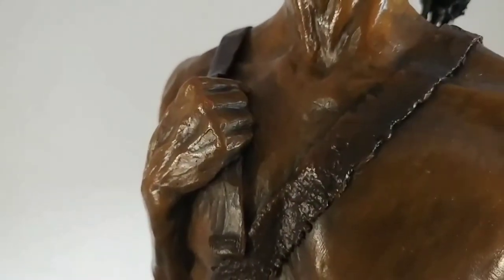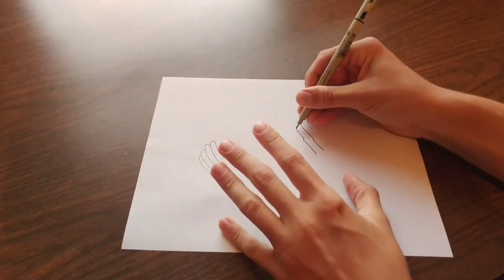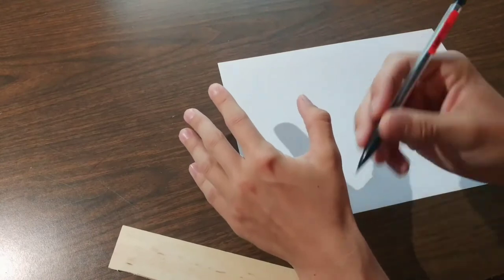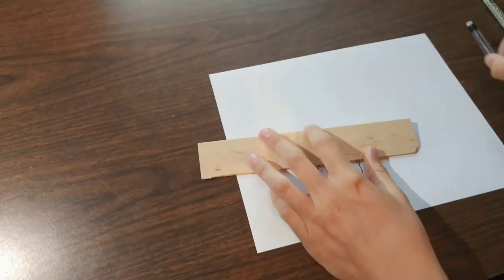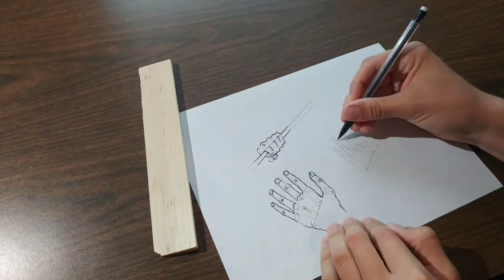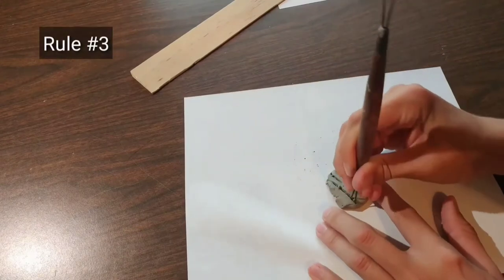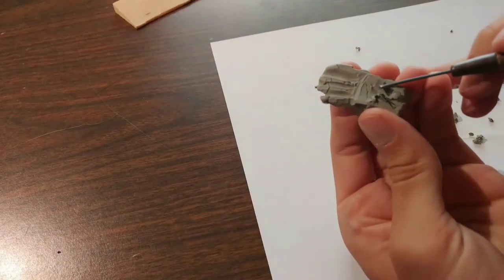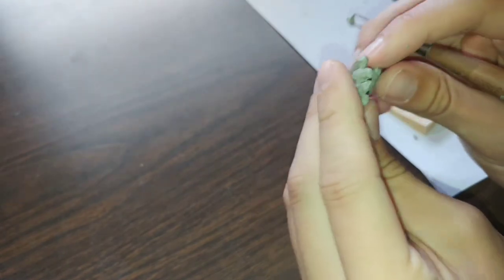How to Sculpt & Draw Realistic Hands: 3 Rules To Follow | Art Videos & Tutorials | Human Anatomy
Creating hands in any medium is often difficult, especially for young aspiring artists. Even well seasoned art masters sometimes have troubles making accurate human hands.

By explaining three rules of sculpting or drawing hands, his video should give you a good foundation for your next piece if you plan on focusing around human form and anatomy.

I will also explain why good hands are so important. Take some time to practice and try these tips out. They are techniques I developed myself because I used to struggle with hands, and to be honest... they are still challenging!

Whether you are a painter, sculptor, illustrator, or someone just making sketches for fun, this method will benefit any artist when they take on people as their main subject.

for more information. Video and demo by artist Fritz Hoppe.